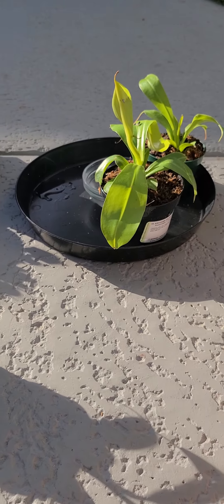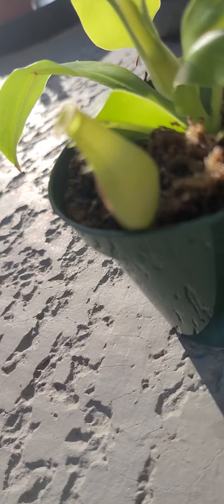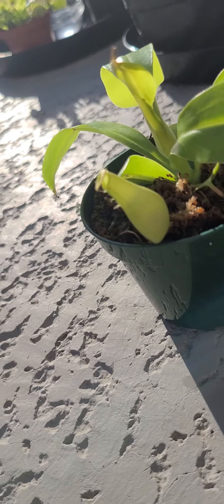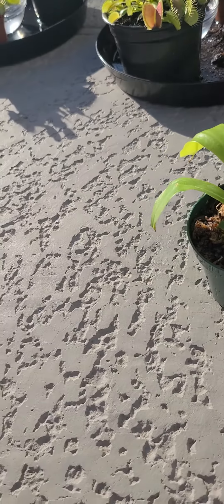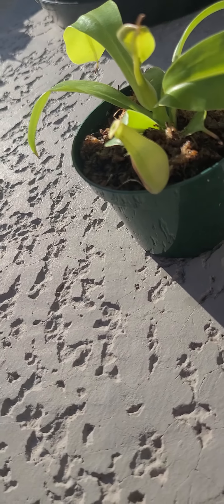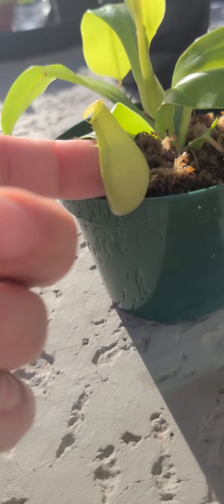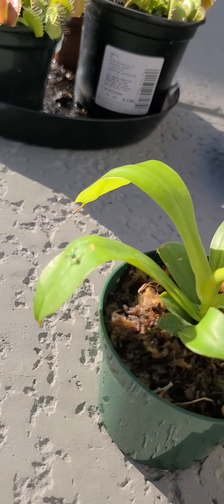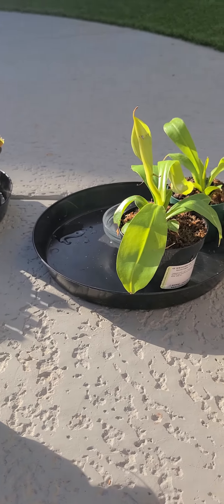How to Feed Nepenthes AKA The Pitcher Plant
Carnivorous plant feeding